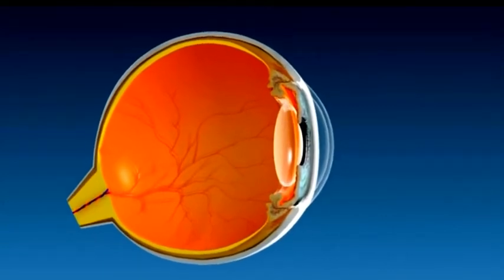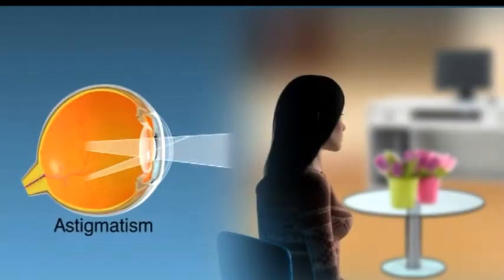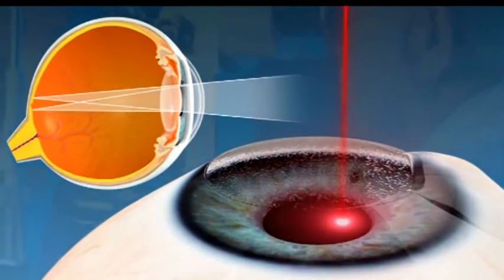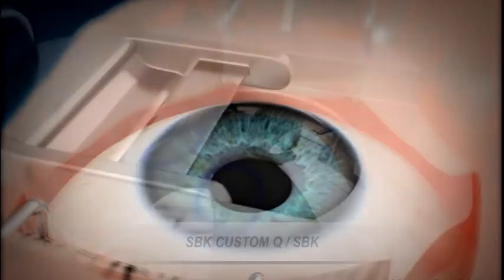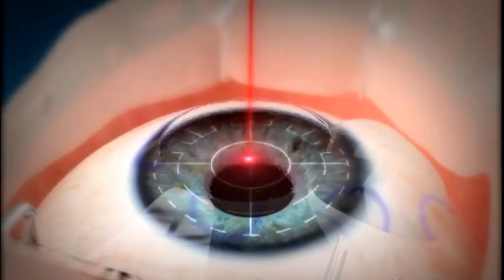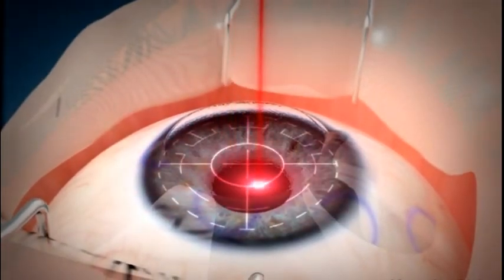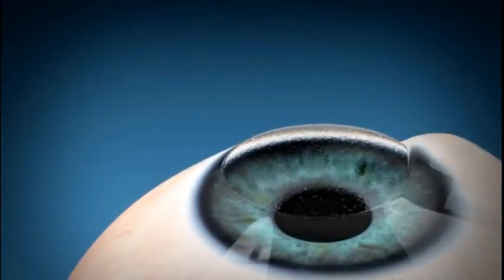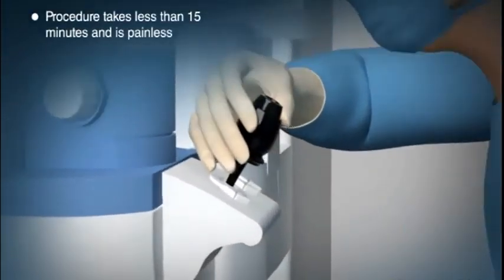LASIK: Laser-assisted in situ keratomileusis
LASIK :- Laser-assisted in situ keratomileusis  can be an alternative to glasses or contact lenses. During LASIK surgery, a special type of cutting laser is used to precisely change the shape of the dome-shaped clear tissue at the front of your eye (cornea) to improve vision.